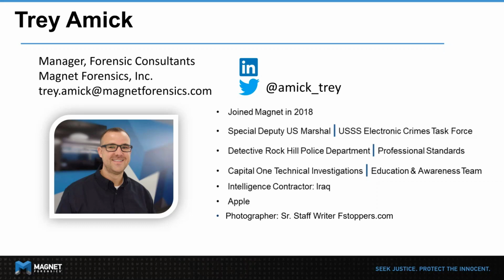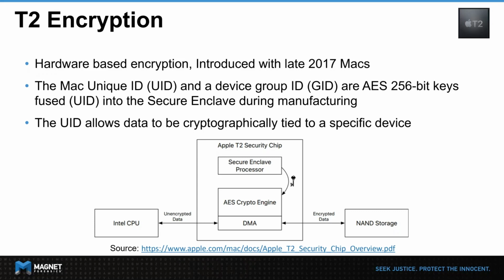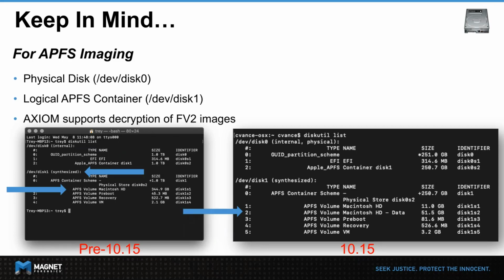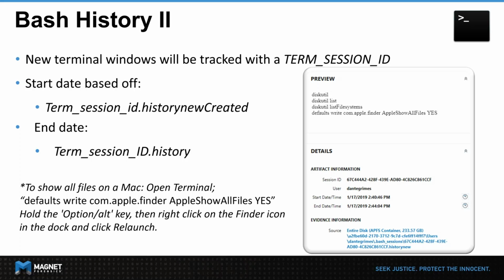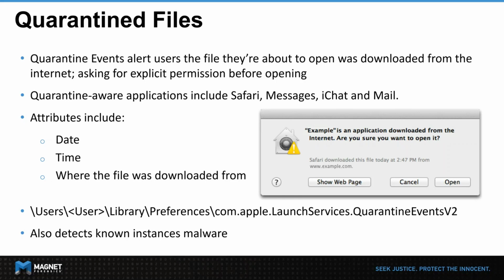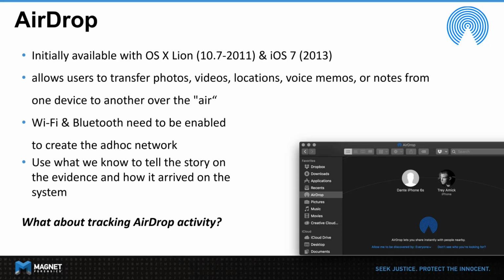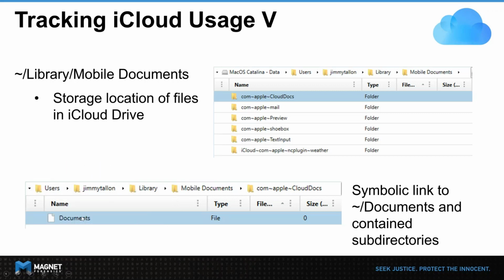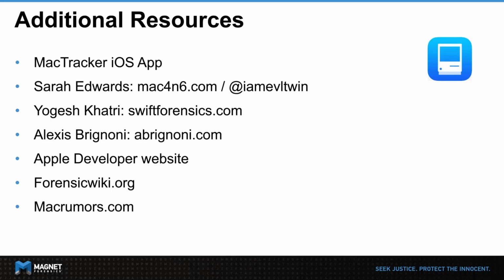macOS: Forensic Artifacts and Techniques that are Essential for Mac Investigations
Thanks to the regular changes Apple brings to  macOS, Mac investigations can be particularly challenging. Learn about the Apple File System (APFS) and the changes made as part of the update from HFS+, while discussing the best techniques for successfully completing macOS investigations in Magnet AXIOM.

In this webinar, we will not only discuss changes made with the latest macOS 10.15 (Catalina) update, but also investigate operating system artifacts and files such as: KnowledgeC.db, FSEvents, Volume Mount Points, Quarantined Files, AirDrop and bash history, providing context on how these artifacts will help connect the dots in your investigations.